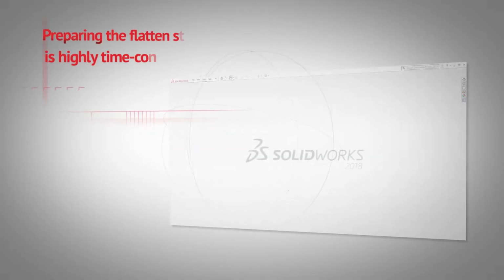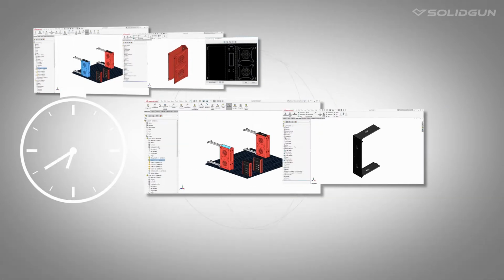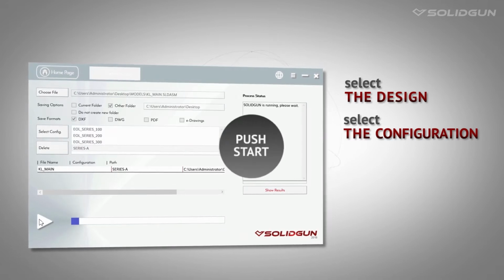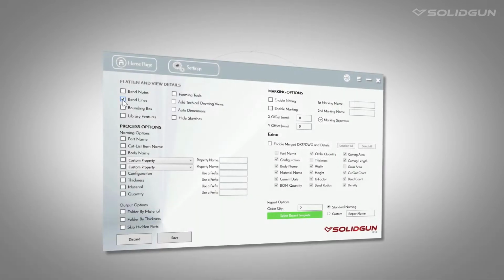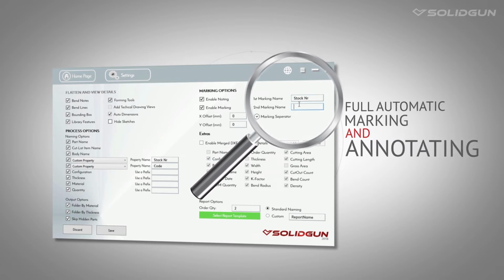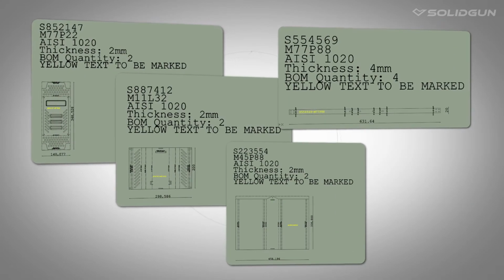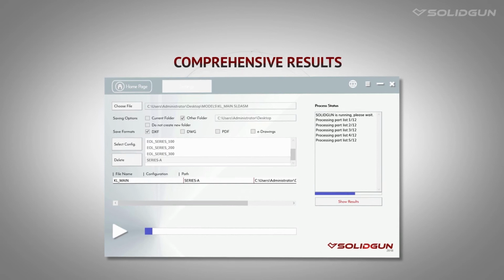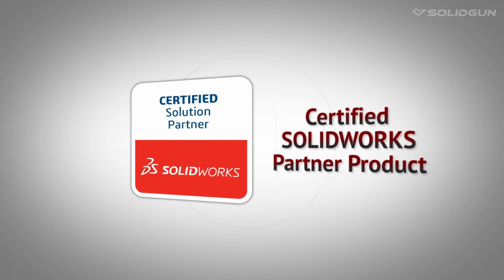Now 22% Discount in SOLIDGUN plus FREE SOLIDBOM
Now 22% Discount in SOLIDGUN
plus FREE SOLIDBOM
Coupon Code: HAPPY2022